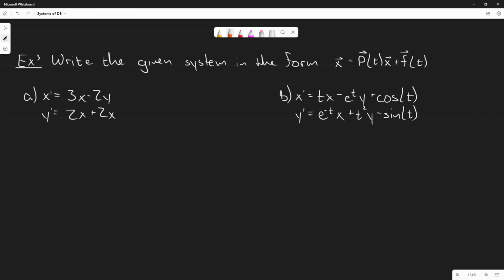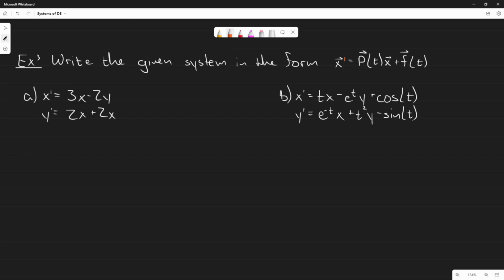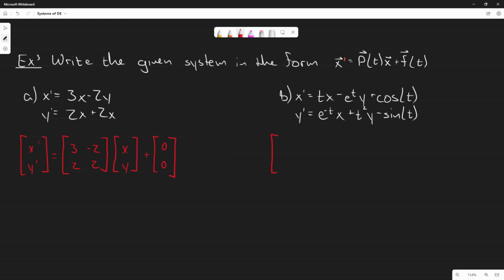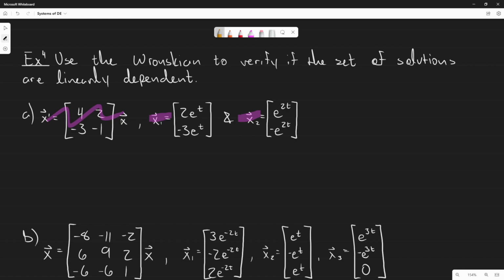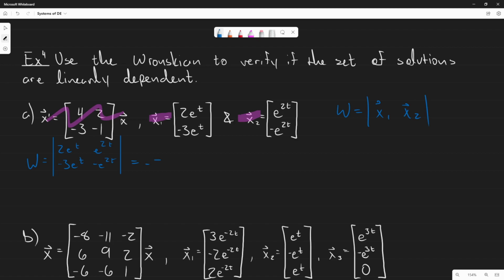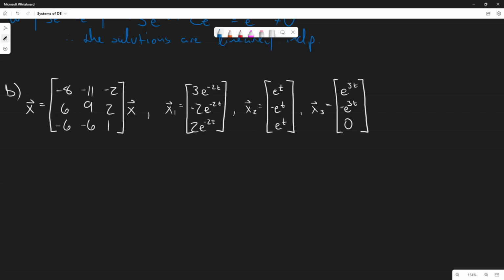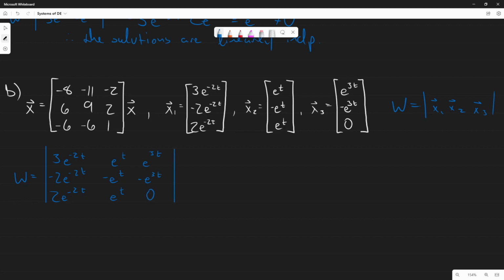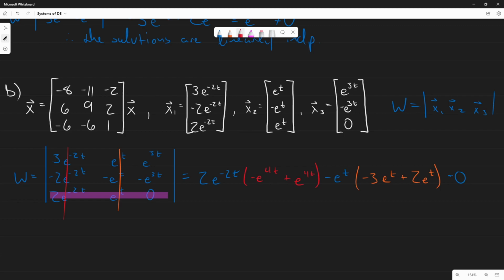Using the Wronskian Determinant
Skipping massive steps, this video will show you how to check if the set of solutions are linearly independent.